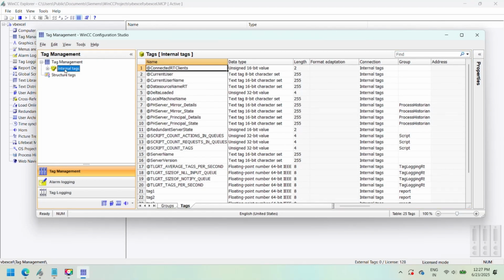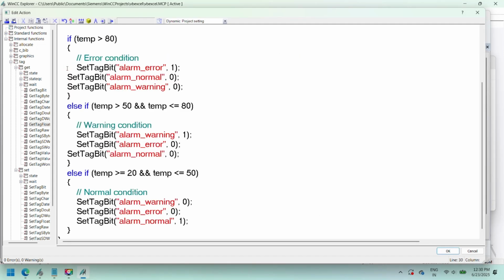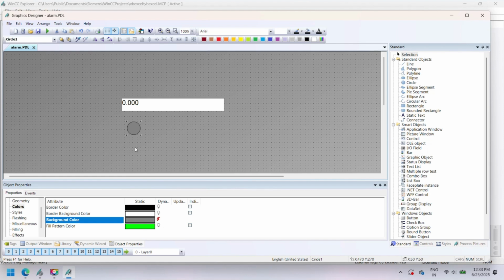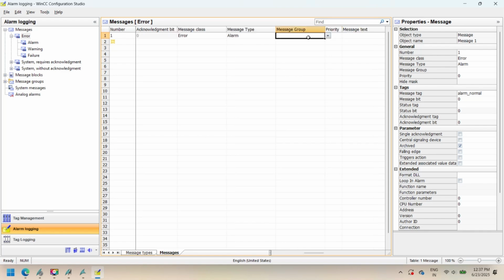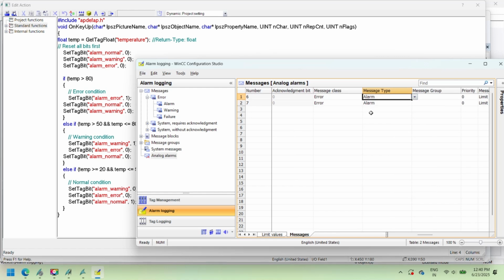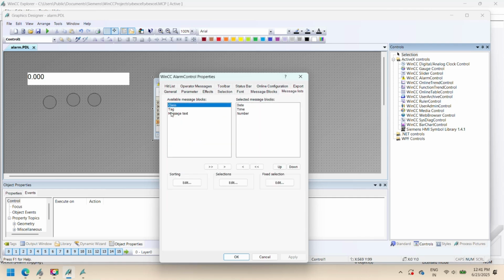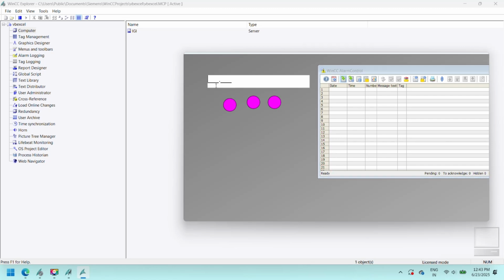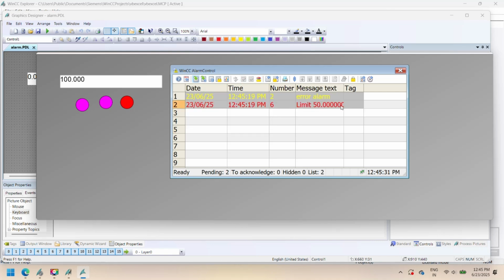Siemens WinCC SCADA Alarm Setup, Configuration, and Real-Time Alarm Logging Tutorial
Set up and configure alarms in Siemens WinCC SCADA with this step-by-step tutorial. Learn how to create, configure, and manage alarms for real-time monitoring and logging. This video includes VBScript usage for Excel-based alarm logging, alarm classes, messages, and integration with WinCC Alarm Control.

📘 Full Article and VBScript Code:
🔗 Read Full Guide on WinCC Alarm Configuration
🔧 Topics Covered:

WinCC SCADA alarm basics

Alarm Logging vs Alarm View control

Message class and event setup

C-action for alarm scripting

Exporting alarm data to Excel

Real-time monitoring with SCADA HMI

🛠️ Ideal for: Automation engineers, SCADA programmers, and control system developers working on Siemens WinCC platforms.